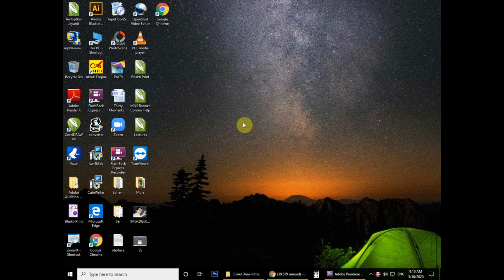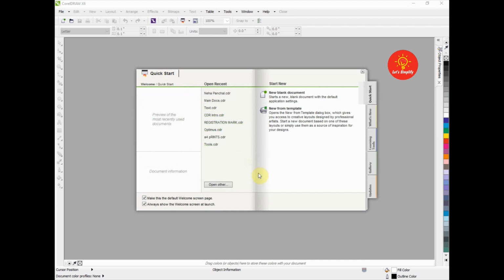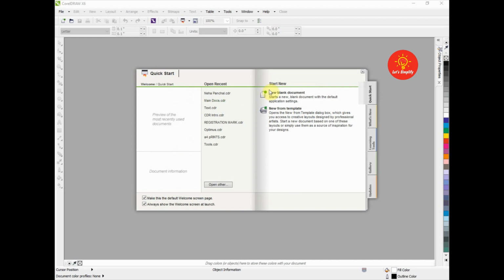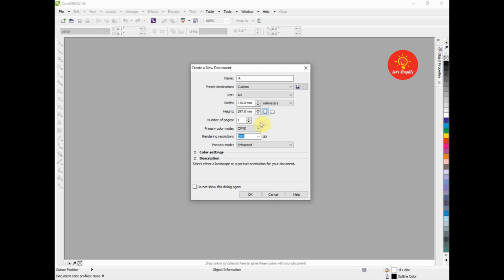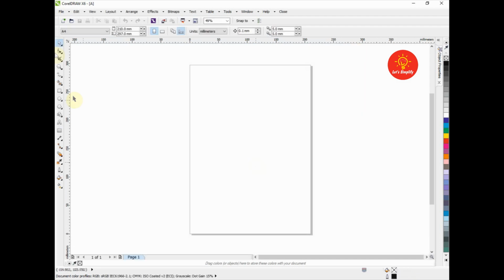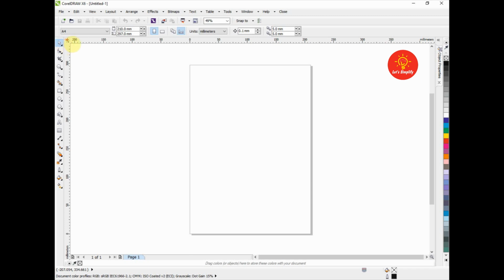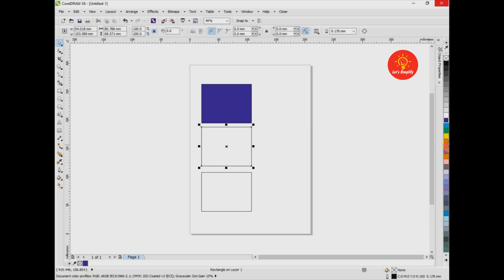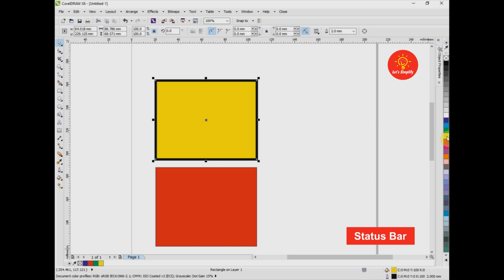Introduction of CorelDRAW - Tutorial for Beginners [+General Overview - 11mins!]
This video is about the Introduction of Interface of Coreldraw. You will get a baseline Idea about the Coreldraw Graphic Suite. Learn Coreldraw step by step in English . Basic Coreldraw lessons in English for students, graphic designers, trainers, DTP Operators and curious guys. All these Coreldraw tutorials are hosted by Suyash Panchal (Graphic Designer & Commercial Printer) on Let's Simplify channel.  In this video we will learn basic overview of CorelDraw Interface. You can also find tutorial videos from basic to advance in English  | In this video we will undertake Intro and Welcome Screen Explanation of CorelDraw X6 in English (Basic Series) |CorelDraw X6 Introduction of Home Page | English |

CorelDraw basic tutorials in English - Introduction coreldraw | Understanding Vector & Raster Graphic | Introduction to CorelDraw in Hindi Lesson 1| Coreldraw basic tutorials in English - Lesson 1 |Coreldraw tutorial for beginners |